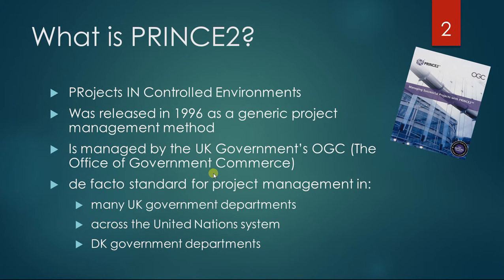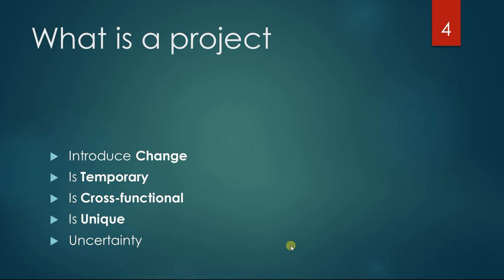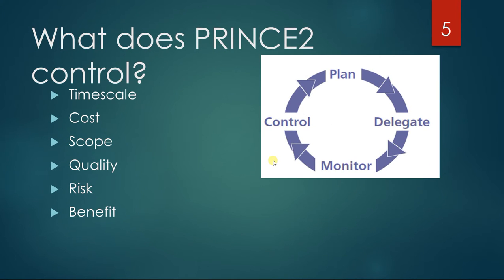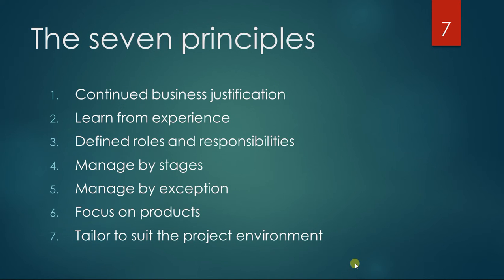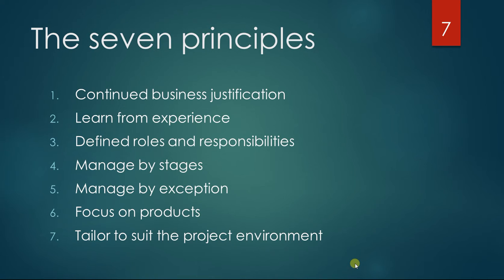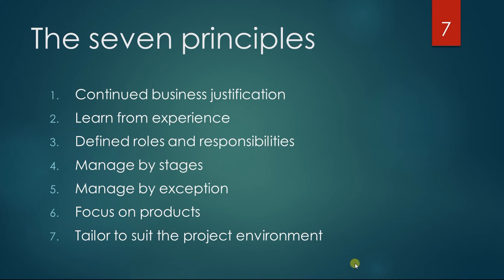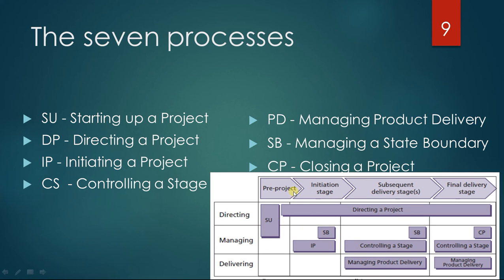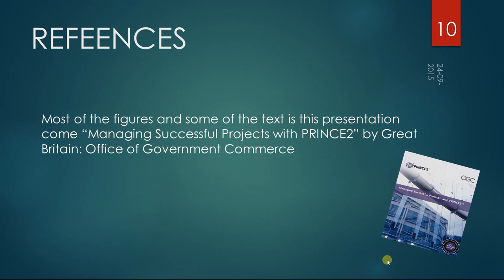PRINCE2 Overview - Part 1 Introduction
The 1st video in a Prince2 overview series.  This video give an overview of PRINCE2 and I tell how it work in the real world.